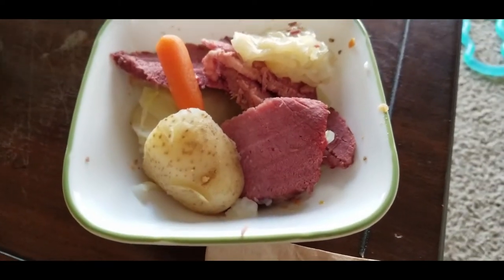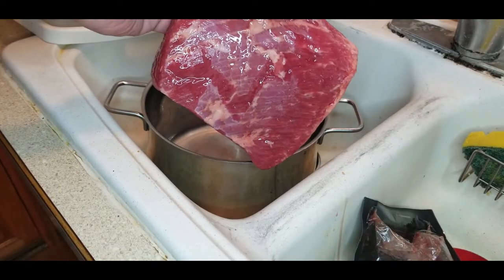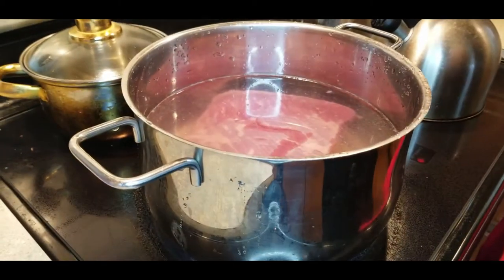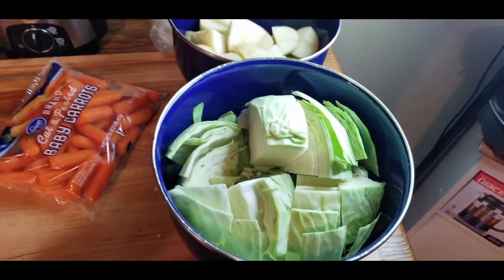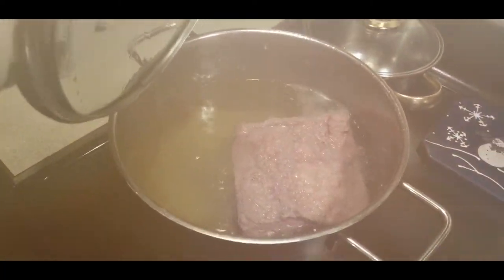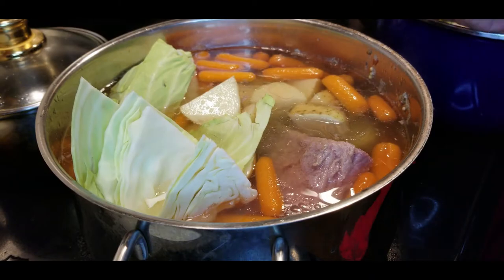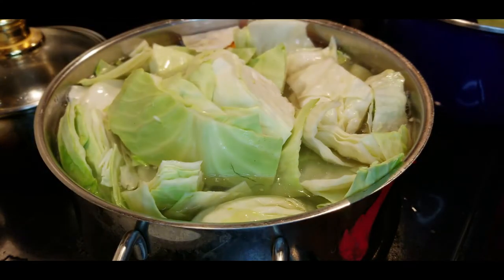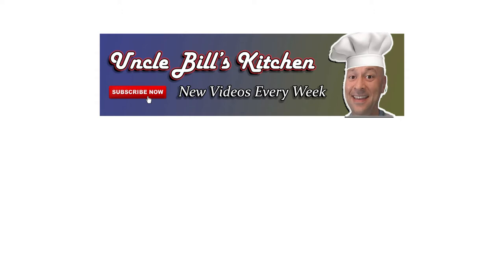How to Cook Store Bought Corned Beef for Dinner | 3 Minutes!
Now I know it's not Saint Patrick's Day, but I love corned beef anytime of the year.  I thought today I would share with you all how to cook store bought corned beef for dinner.

Your opinion wasn't in my recipe apron
Real Irish Food: 150 Classic Recipes from the Old Country
How to Catch a Leprechaun

Corned beef, or salt beef in the Commonwealth, is salt-cured brisket of beef. The term comes from the treatment of the meat with large-grained rock salt, also called "corns" of salt. Sometimes, sugar and spices are also added to corned beef recipes. Corned beef is featured as an ingredient in many cuisines.

Most recipes include nitrates, which convert the natural myoglobin in beef to nitroso myoglobin, giving it a pink color. Nitrates and nitrites reduce the risk of dangerous botulism during curing by inhibiting the growth of Clostridium botulinum bacteria spores, but have been shown to be linked to increased cancer risk in mice. Beef cured without nitrates or nitrites has a gray color, and is sometimes called "New England corned beef".

Corned beef was a popular meal throughout numerous wars, including World War I and World War II, during which fresh meat was rationed. It also remains popular worldwide as an ingredient in a variety of regional dishes and as a common part in modern field rations of various armed forces across the world.

In the United States, consumption of corned beef is often associated with Saint Patrick's Day. Corned beef is not an Irish national dish, and the connection with Saint Patrick's Day specifically originates as part of Irish-American culture, and is often part of their celebrations in North America.

Corned beef was used as a substitute for bacon by Irish immigrants in the late 19th century.  Corned beef and cabbage is the Irish-American variant of the Irish dish of bacon and cabbage. A similar dish is the New England boiled dinner, consisting of corned beef, cabbage, and root vegetables such as carrots, turnips, and potatoes, which is popular in New England and another similar dish, Jiggs dinner, is popular in parts of Atlantic Canada.

Happy Cooking,
UB